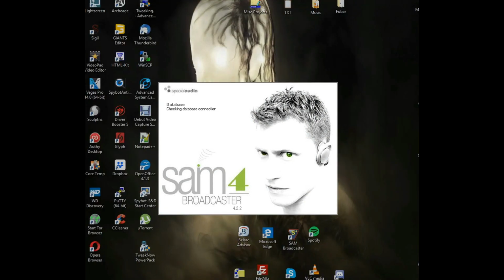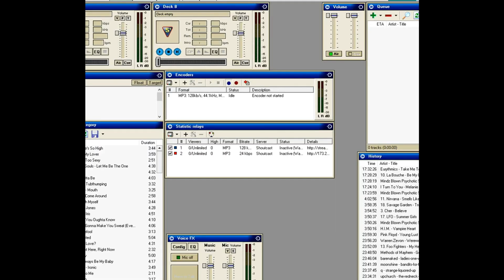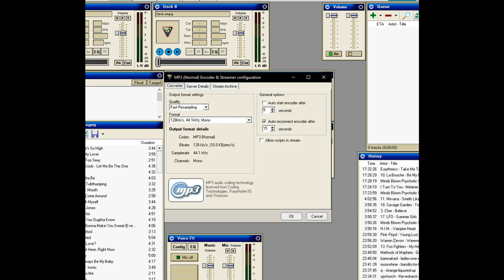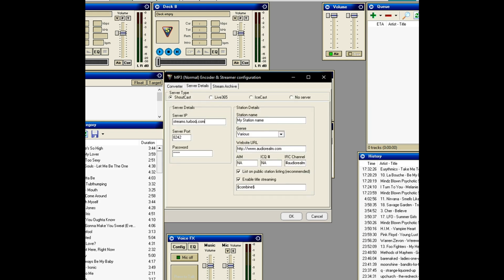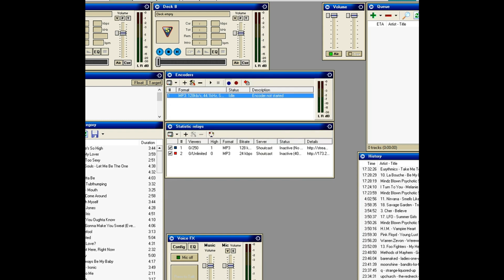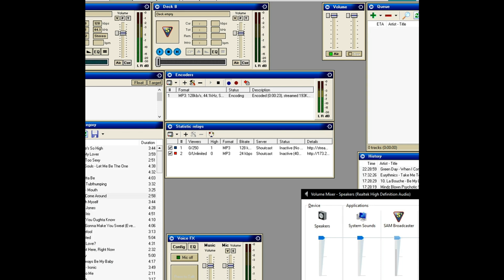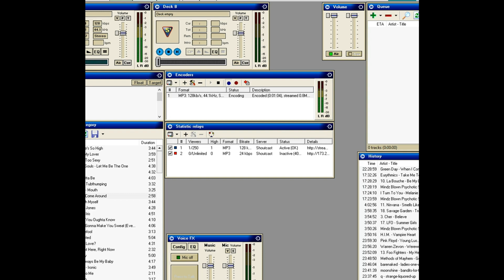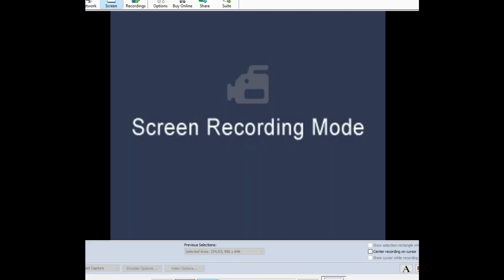Sams Broadcaster Encoder Setup Walkthrough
this short tutorial is to show you how to setup an encoder in sams broadcaster &amp; fully operate it from there.